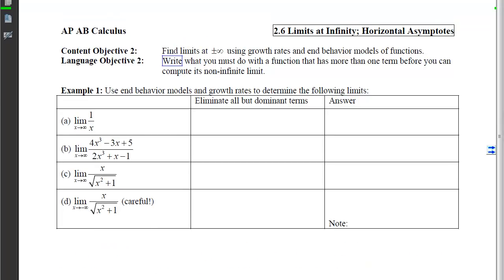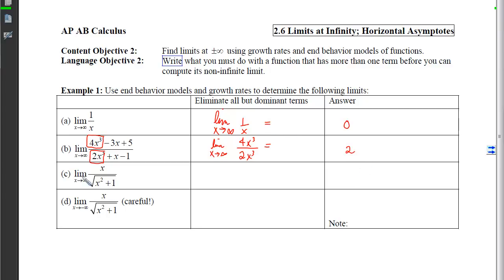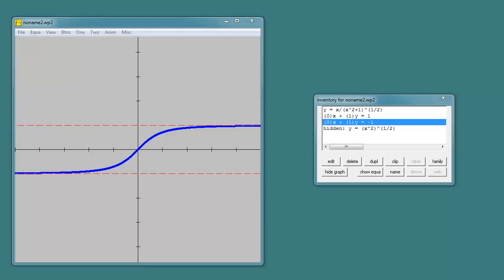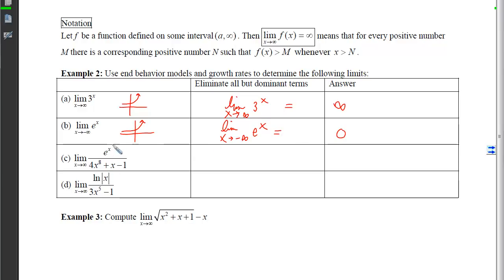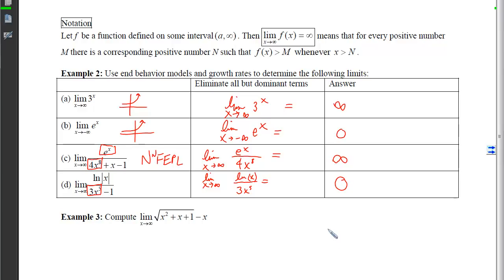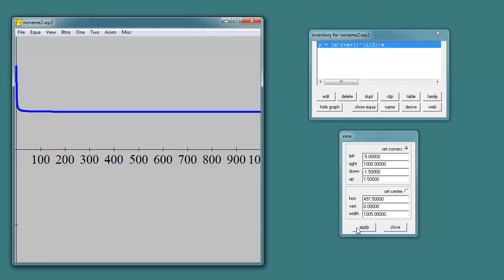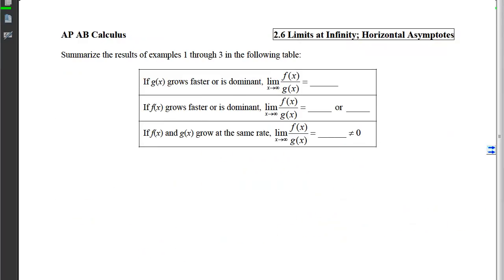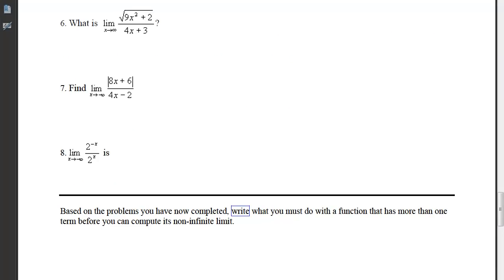2.06.02_Notes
2.06.02 Notes: Limits at Infinity; Horizontal Asymptotes
Objective 2: Find limits at positive or negative infinity using growth rates and end behavior models of functions.